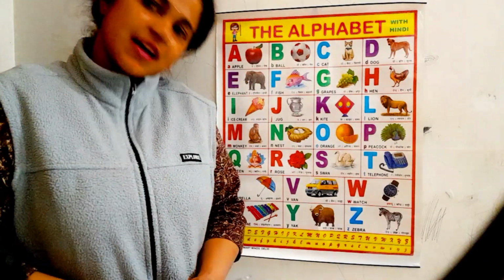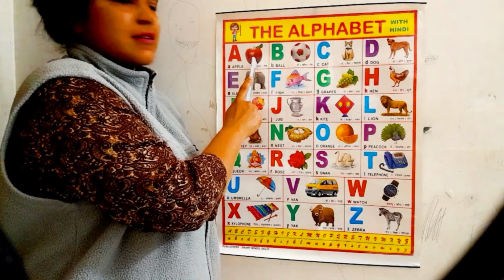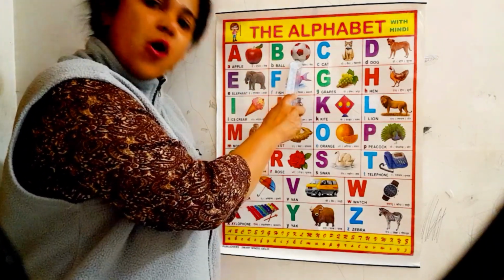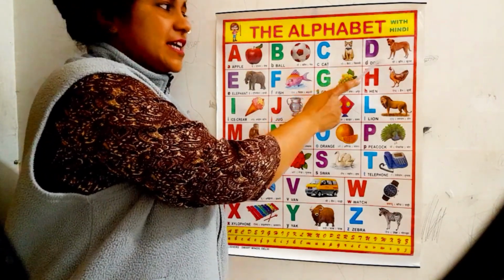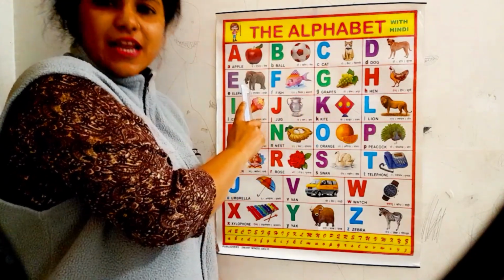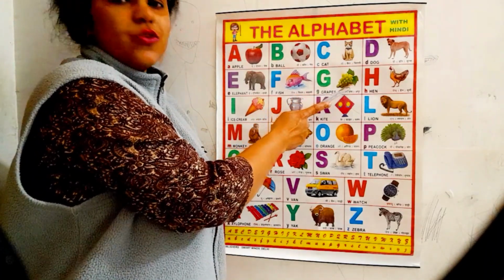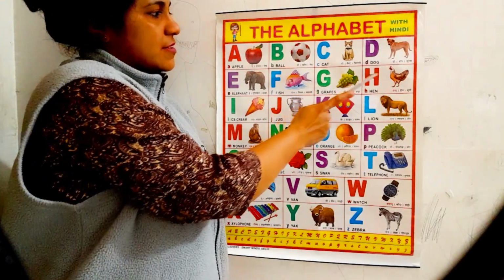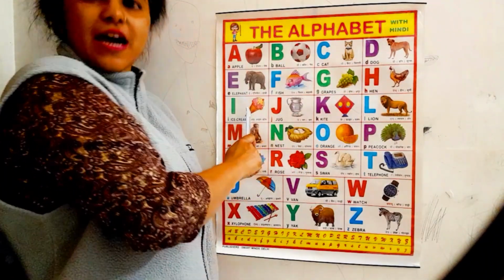A for apple, abc for beginners, ABC trending, 26 alphabets, abcdefghijklmnopqrstuvwxyz, Kids abc bat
abcdefghijklmnopqrstuvwxyz
ABCDEFGHIJKLMNOPQRSTUVWXYZ
abc for beginners
trending abc
learn to write alphabets
abcd wala chart